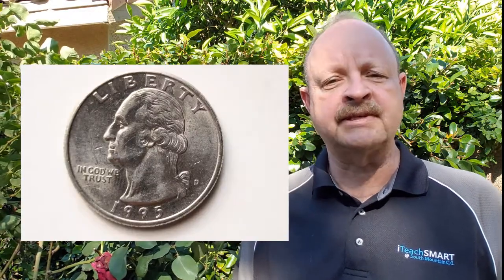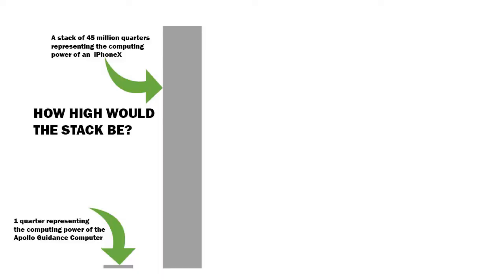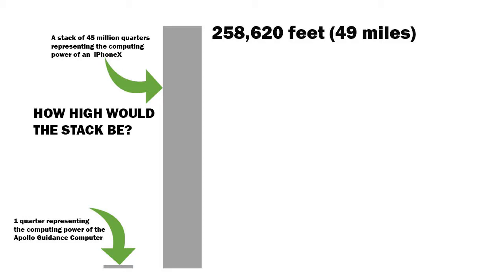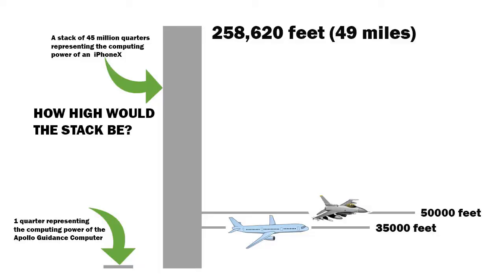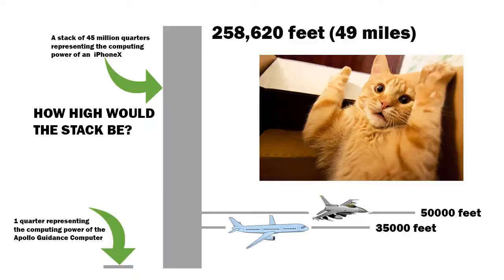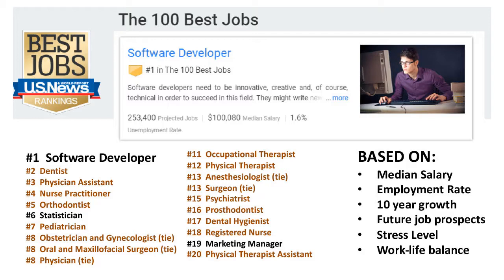Programming and Mobile App Development at South Mountain Part 1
Mobile App Academy at South Mountain Part 1
Program coordinator Stephen Hustedde discusses the "Programming and Mobile App Development" CCL/AAS  at South Mountain Community College in Phoenix, AZ (Part 1)